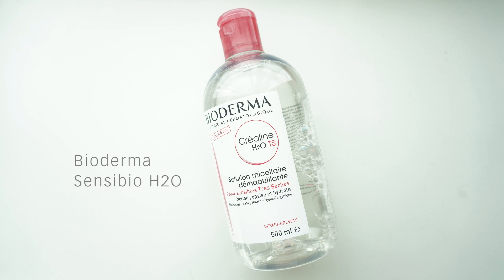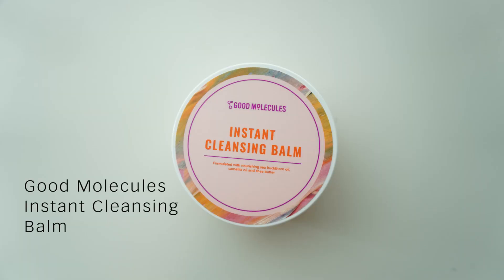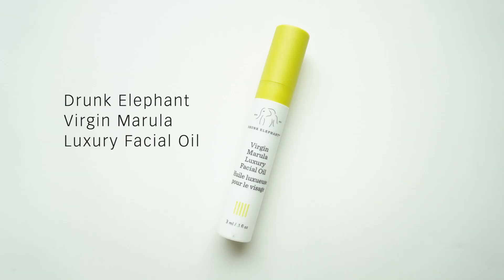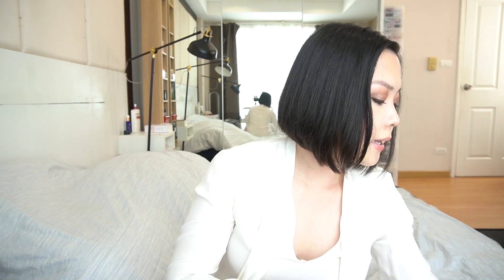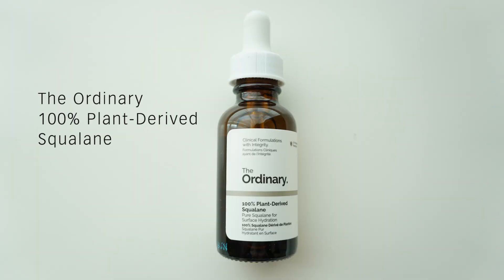Holy Grail Skincare for Dry & Sensitive Skin | 2019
Here is a list of my holy grail skincare items, which I actually see results on my skin. Hope you enjoy!

Products mentioned:

Bioderma Sensibio H2O
Good Molecules Instant Cleansing Balm
Drunk Elephant Slaai Makeup-Melting Butter Cleanser
La Roche-Posay Toleriane Anti-Discomfort Caring Wash
Drunk Elephant Sukari Babyfacial
Physiogel A.I. Cream

What I’m wearing:

Face: Cover FX Dewy Skin Primer, Guerlain L’Essentiel Natural Glow Foundation 16H Wear in 01W, Charlotte Tilbury Magic Away Liquid Concealer in 3 Fair, Nars Soft Matte Complete Concealer in Creme Brulee, Hourglass Veil Translucent Setting Powder, Hourglass Ambient Lighting Powder in Diffused Light, Huda Beauty Tantour in Fair, Kevyn Aucoin Sculpting Powder in Medium, Tom Ford Bronzing Powder in Terra, Laura Mercier Tres Chic Palette

Eyes: Fenty Beauty Pro Filt’r Amplifying Eye Primer, Chanel Les 4 Ombres Quadra Eyeshadow in 308 Clair Obscur, Hourglass Scatted Light Eyeshadow in Ray, Chanel Stylo Yeux Waterproof Long-Lasting Eyeliner in 20 Espresso, Marc Jacobs Velvet Primer Epic Lash Primer, Marc Jacobs Velvet Noir Mascara

Lips: Laura Mercier Longwear Lip Liner in Rosewood, Fenty Beauty Gloss Bomb Universal Lip Luminizer in Fenty Glow

Shade: NC15-20
Closest Foundation Matches: Mac Face & Body C1, Lancome Teint Idole Ultra Wear BO-01, Chanel Ultra Le Teint BD21, Nars Natural Radiant Longwear Foundation Salzburg
Type: Dry, sensitive, redness-prone